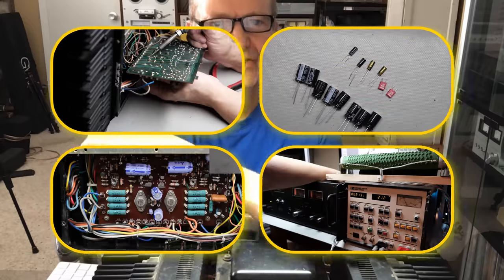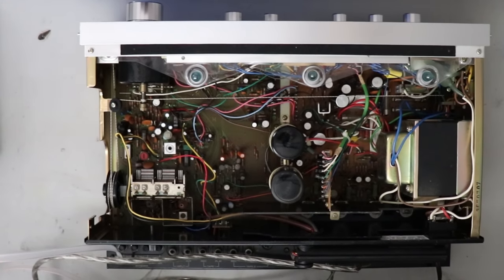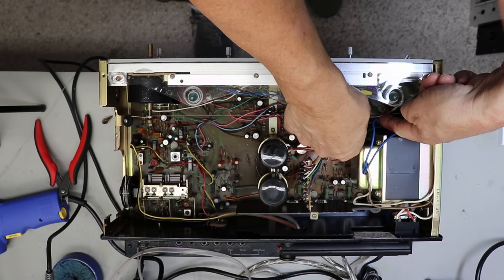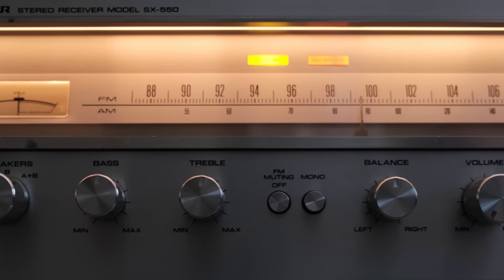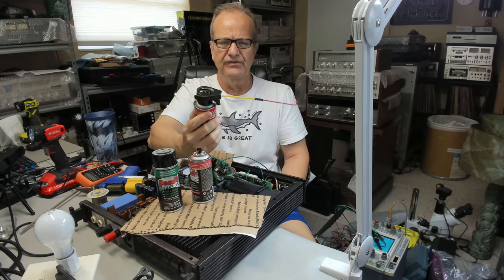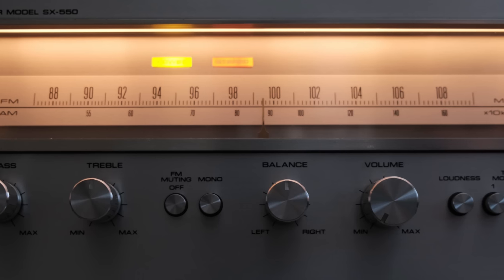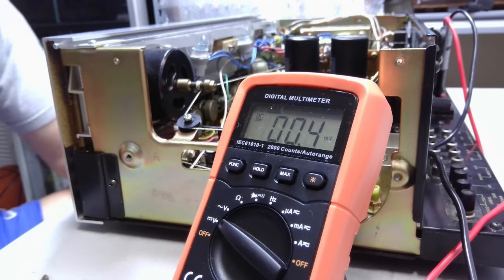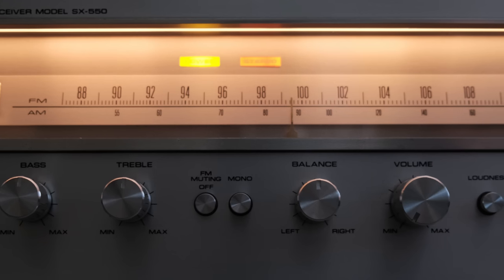Old Stereo Plays Bluetooth. Analog 1977 Meets Digital 2023. Pioneer SX 550 Stereo Receiver.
The Repair, Restoration & Upgrading Of This Classic Audio Equipment.